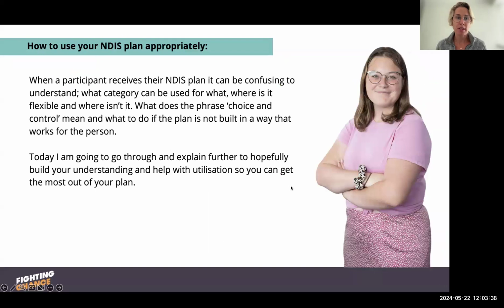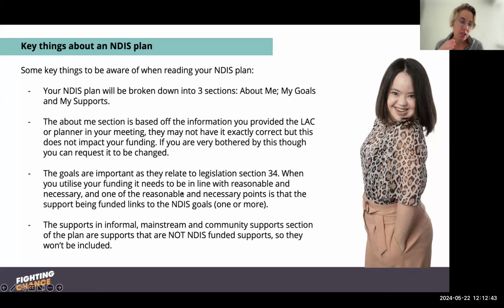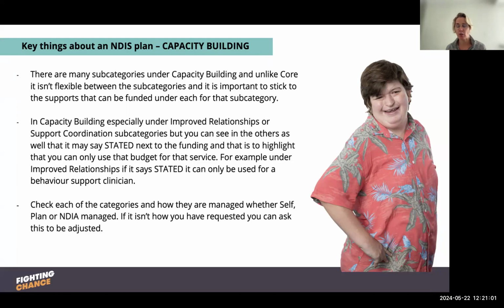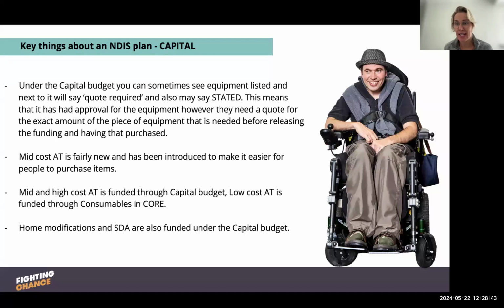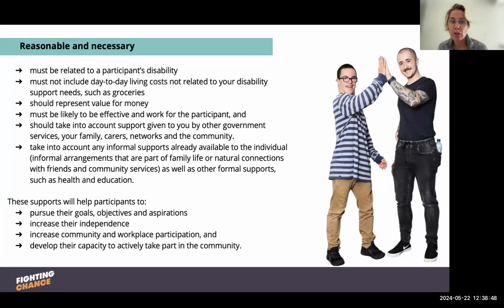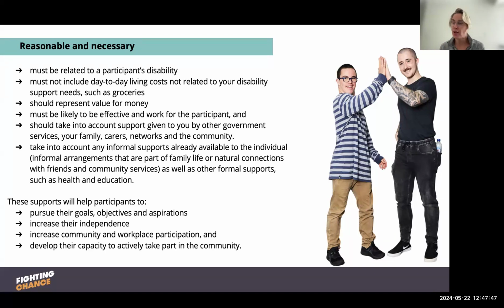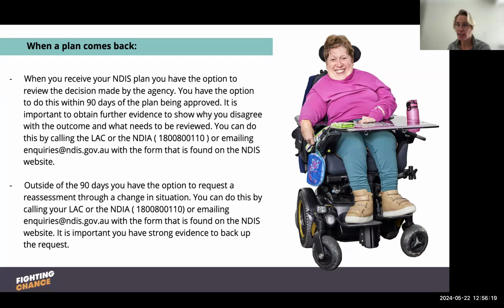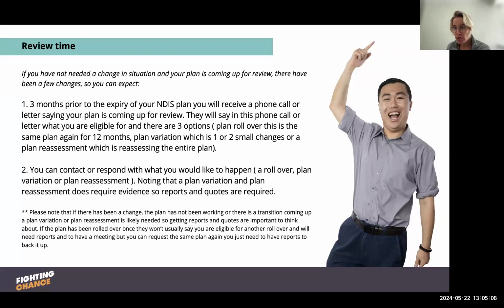Webinar: How to get the most out of your NDIS plan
Your NDIS plan is there to meet your needs and empower you to live a better life. So, it’s important you know what steps you can take to ensure it’s working for you. From knowing what to do if you’re running out of funding to understanding how to inform the NDIS if your circumstances change mid-plan, in this webinar, we share tips and knowledge to make sure you maximise your NDIS plan, including:

- How to use a plan appropriately
- What to do when your plan comes back and it doesn’t meet your needs
- What do ‘choice and control’ and ‘plan flexibility’ really mean?
- What represents a ‘change in situation’ and how to submit it
- What to do if you run out of funding while waiting for a change of situation decision